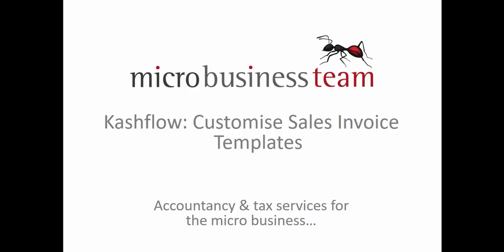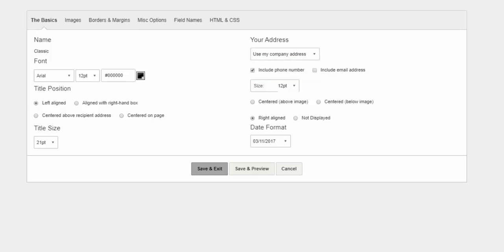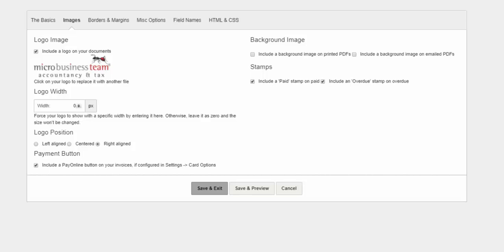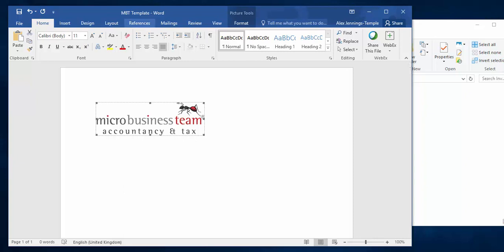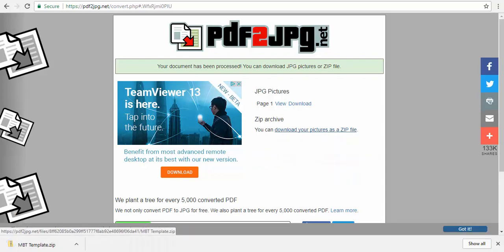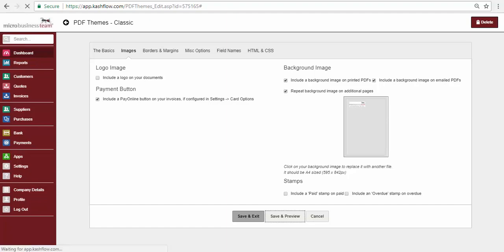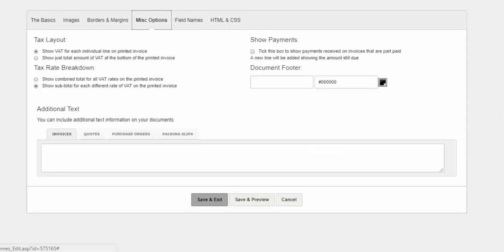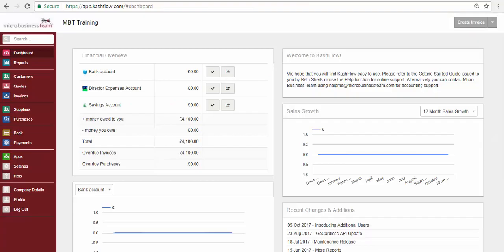Kashflow: Creating Sales Invoice Templates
Creating sales invoice templates in Kashflow.